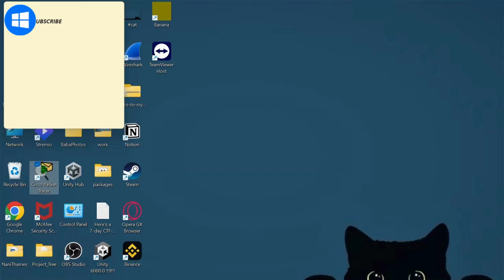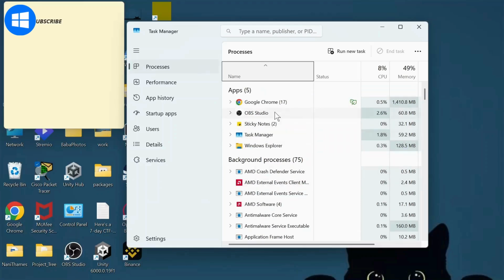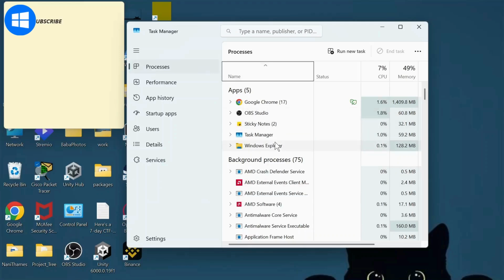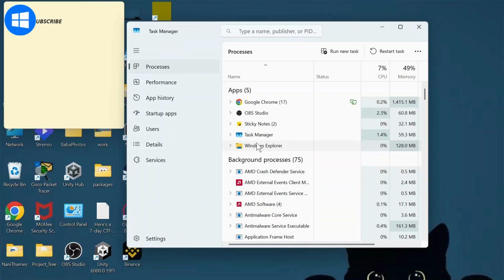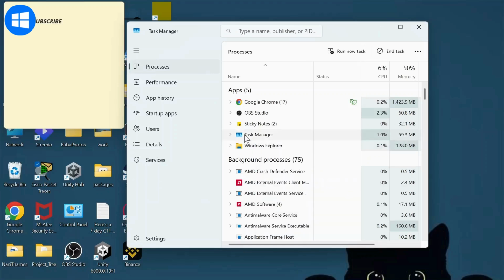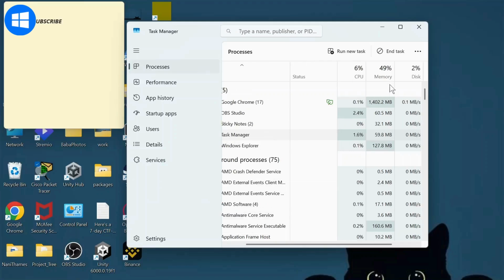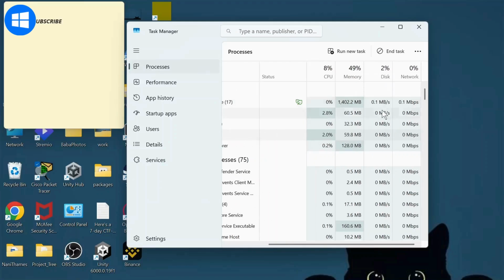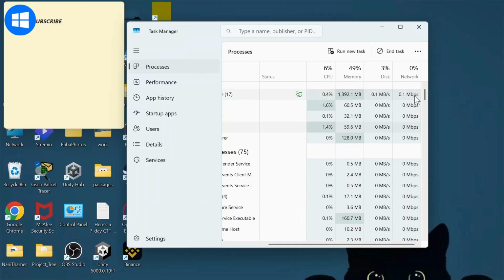How To Fix Laptop Getting Hang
Learn how to easily fix a laptop that's hanging or freezing in this comprehensive tutorial. If your laptop screen stops working, freezes, or lags, this step-by-step guide will help you unfreeze your screen and speed up your laptop in no time.

In this video, you'll discover how to troubleshoot laptop hanging problems and solutions for both hardware and software-related issues. We'll cover everything from fixing laptop screen freezes to improving performance on a Windows 10 laptop.

Timestamps:
0:00 Introduction
0:30 Step 1: Identifying the Laptop Hanging Problem
1:00 Step 2: Fixing Laptop Screen Freeze
1:30 Step 3: Speeding Up Your Laptop